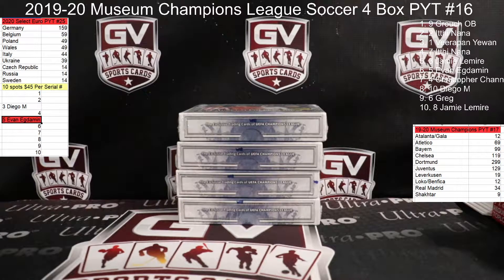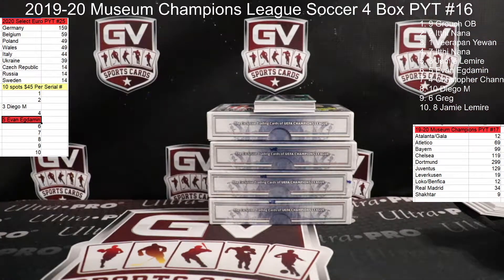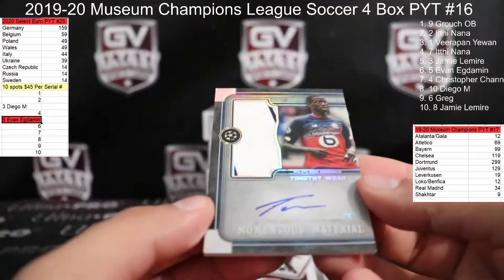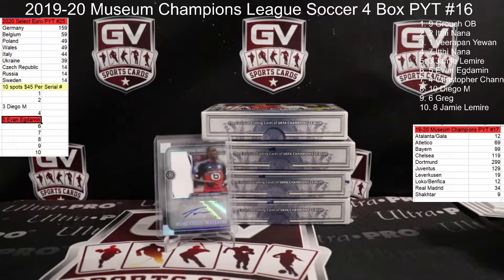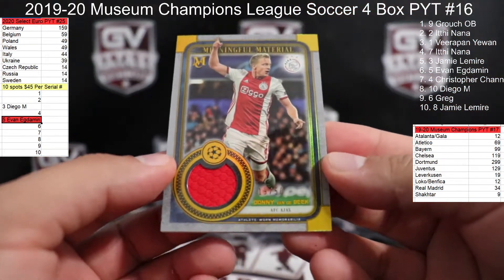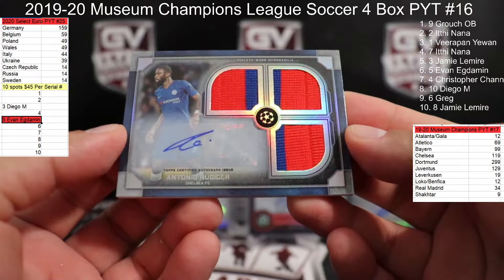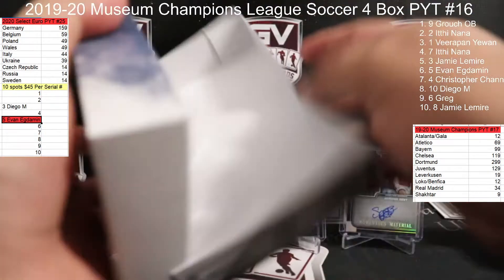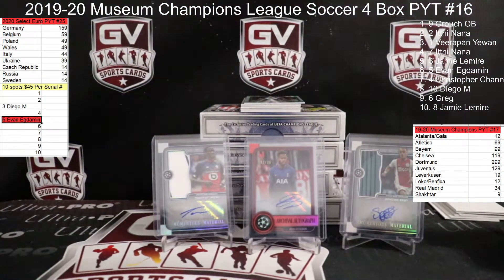2019/20 Topps UEFA Champions League Museum Collection Soccer 4 Box PYT #16